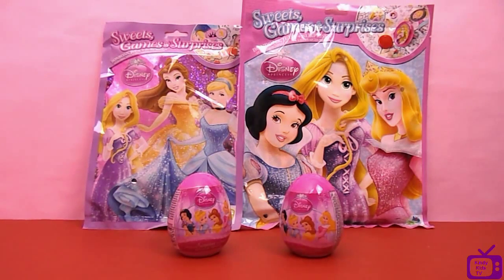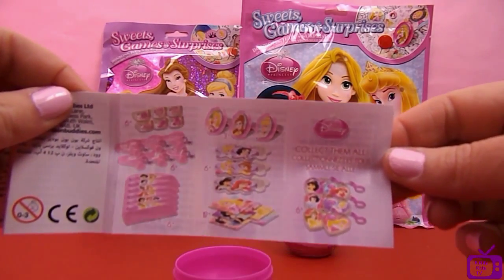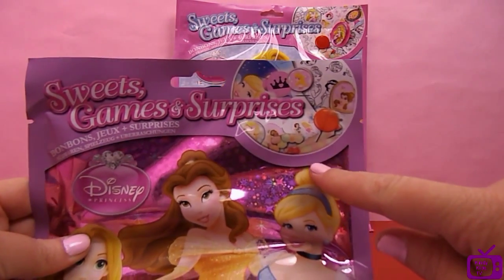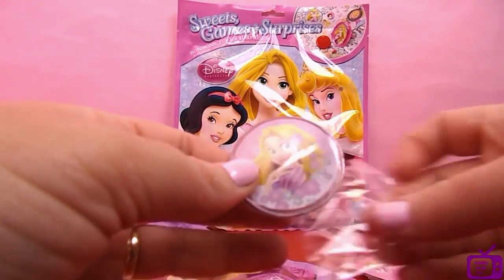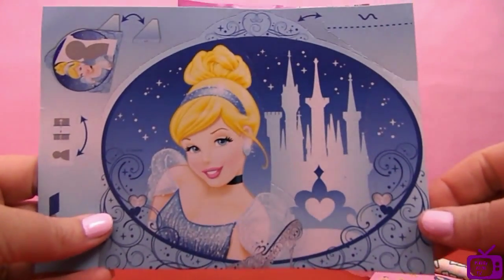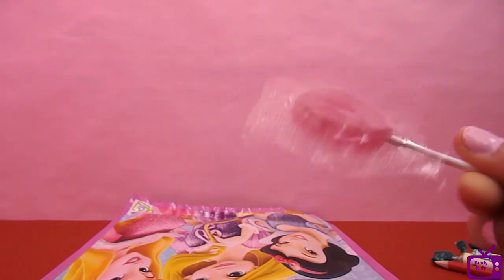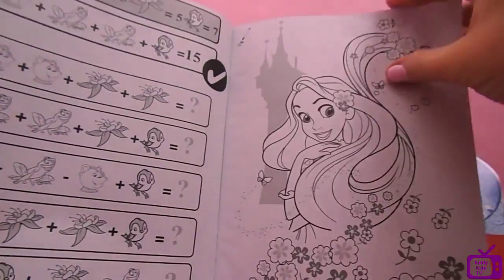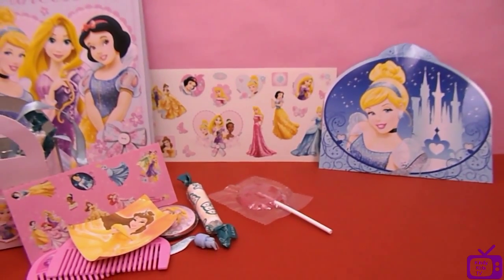Disney Princess Surprise Eggs and blind bags. Snow White, Cinderella, Belle, Rapunzel.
Come and have a look at all the lovely things we find in our Disney Princess Surprise Eggs and Blind Bags video. There are so many pretty things to see. Who is your favourite Disney Princess? Can you find her in this video?